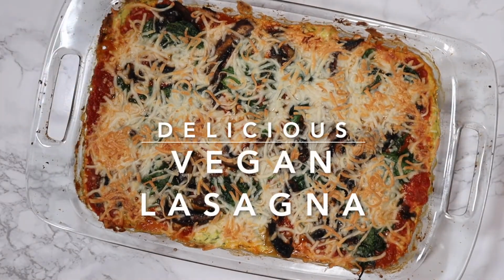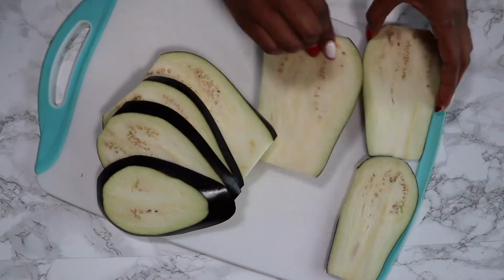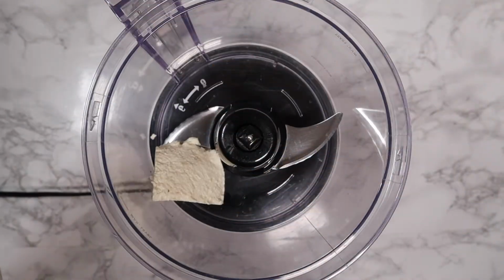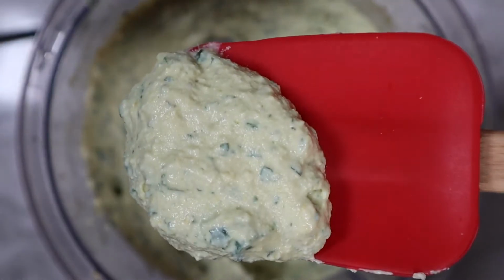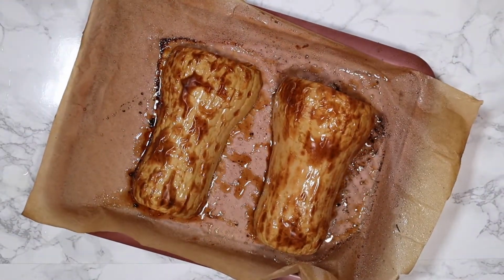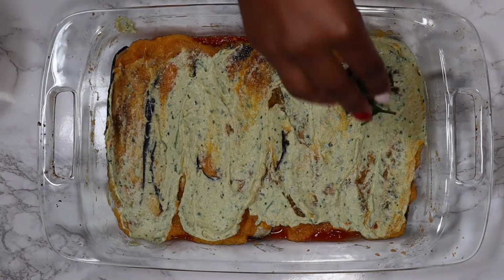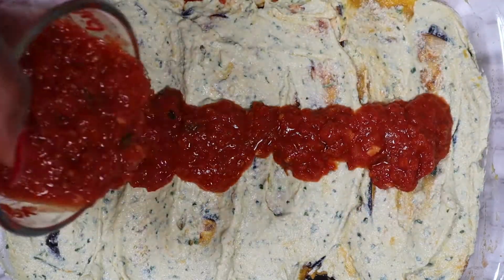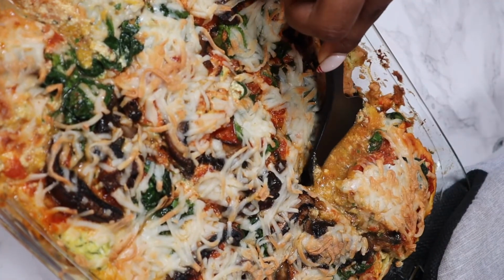Delicious Vegan Eggplant Lasagna | With Tofu Ricotta and Butternut Squash Puree | Gluten-Free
Treat your taste buds with this wholesome triple-layered, mouthwatering vegan lasagna. Everything about this lasagna will make you reconsider how you’ve ever enjoyed lasagna before this trying this recipe. Only 191 calories per serving and 14 grams of Protein! With its rich, herbaceous homemade tofu ricotta, perfectly charred eggplant as noodles, and savory butternut squash puree layered in between, this vegan lasagna is a healthy, indulgent delight. This veggie-forward lasagna is completely dairy-free and gluten-free, providing the ultimate nourishing meal while being completely satisfying. Trust me, you’ll want more and more! Its a tasty Whole30 Compliant, Paleo, Low-Carb, Vegan Lasagna.

Ingredients:

Vegan ricotta
* 10 oz firm tofu (275 g), drained *
* 1 tbsp lemon juice
* 2 tbsp nutritional yeast
* 1 tsp sea salt
* 1 tsp garlic powder
* 1/4 cup fresh parsley

Vegan Lasagna

2 Eggplants
1 Butternut Squash, 12 ounces cubed
3 cups Fresh Spinach
2 cups Variety of Mushrooms (Crimini, Portobello, Oyster)
16 ounces canned Organic Diced Tomatoes
1 cup Vegan Mozzarella Style Shredded Cheese
5 Garlic Cloves, minced
1 Red Onion, chopped
1/4 cup Fresh Basil, chopped
1 tsp Red Crushed Pepper
3 tsp Italian Seasoning, divided
3 tbsp Olive oil, divided

Try this recipe and share your thoughts! I'd love if you take pictures and share with me on Instagram!

for more recipes and tips!

DON"T FORGET TO GET YOUR COOKBOOK!

DOWNLOAD YOUR FREE eCOOKBOOK:

The meals are also Whole30 Compliant, Keto, and Paleo. And honestly, just plain HEALTHY and DELICIOUS

Join the GFB Community to receive daily tips, recipes, wellness hacks and more!

 A Baddie is a confident and driven go-getter. Someone who tenaciously chases their dreams and pursues their goals! A baddie is also someone who inspires and uplifts others. Someone “who fixes the crown of another without telling the world it’s crooked.”

xo

Food Processor
Knife Set
32 oz Mason Jars
BPA Free Glass Containers

Photo Software
Lighting Equipment